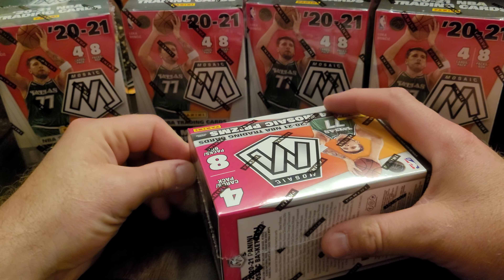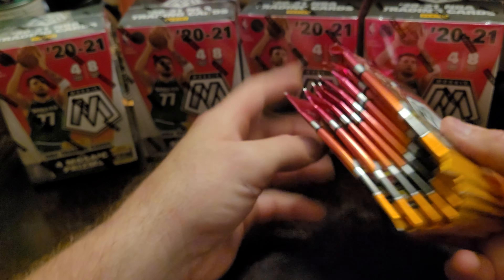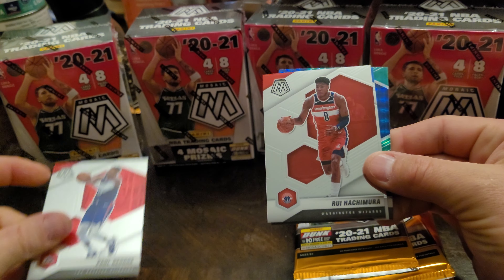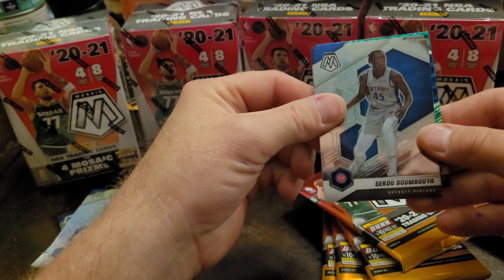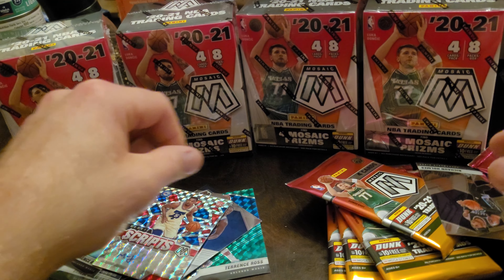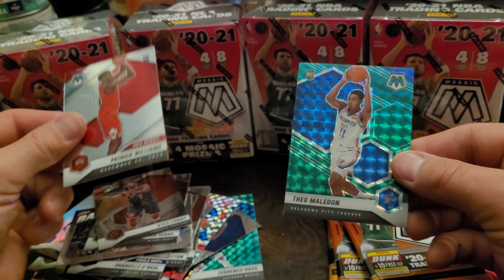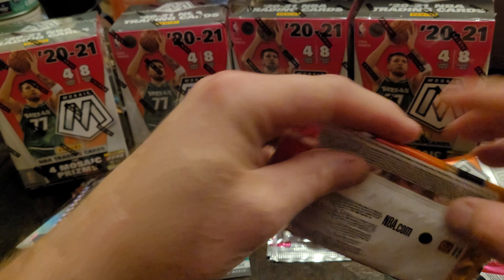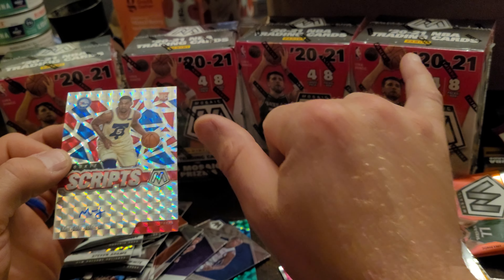🏀Mosaic Basketball Card Blaster Box - Rookie Auto Pull🏀